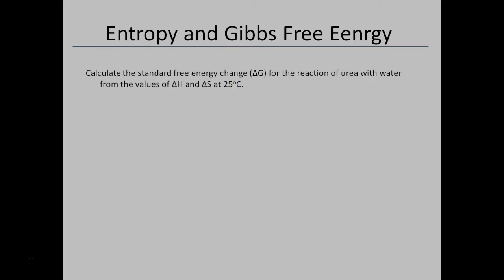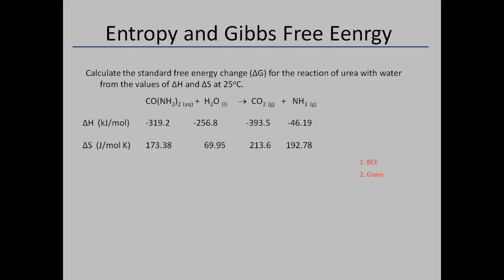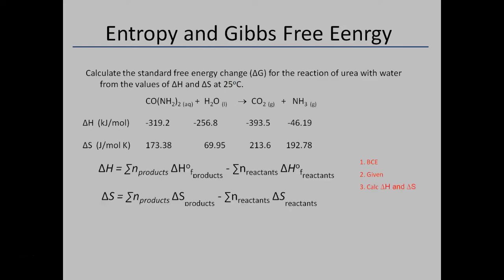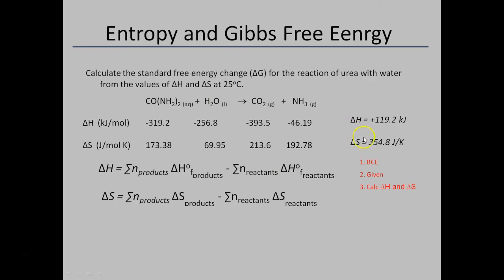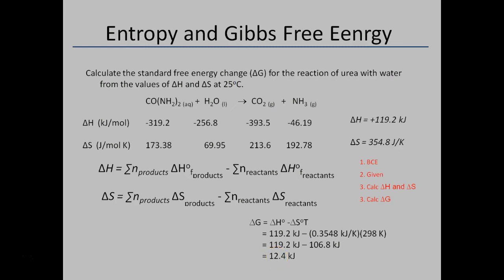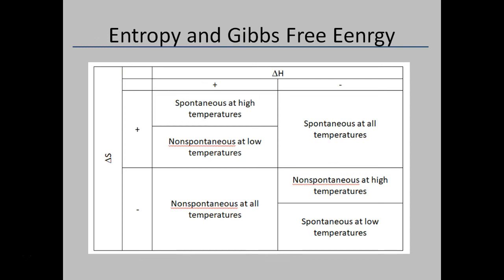Entropy and Gibbs Free Energy